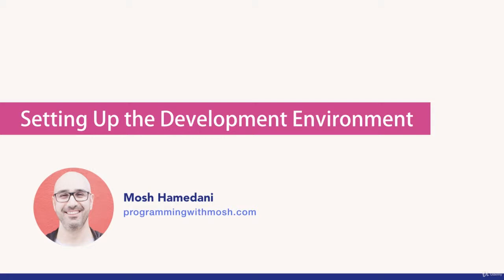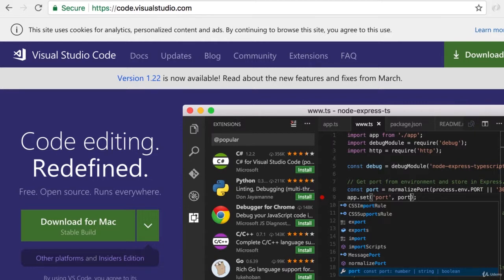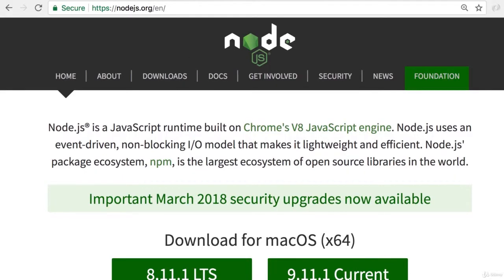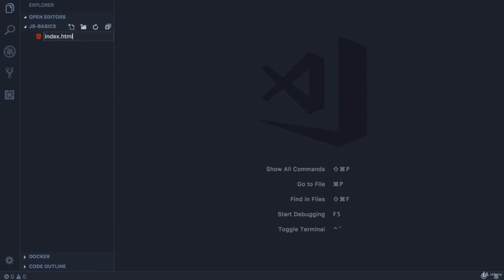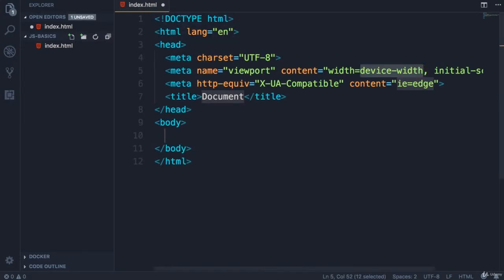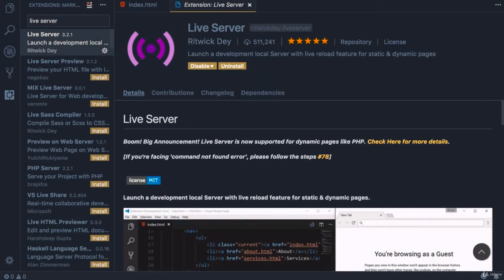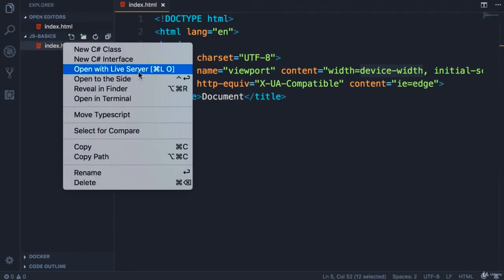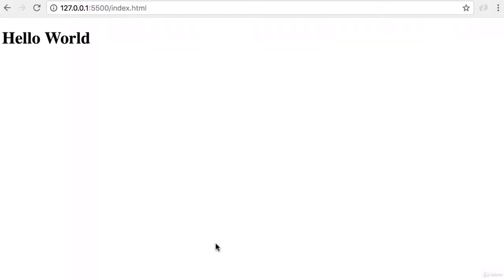JavaScript Basics for Beginners : 3- Setting Up the Development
JavaScript - Master the Fundamentals in 6 Hours